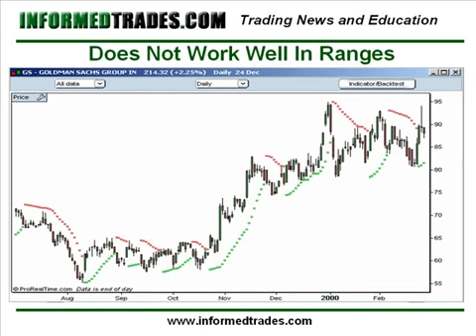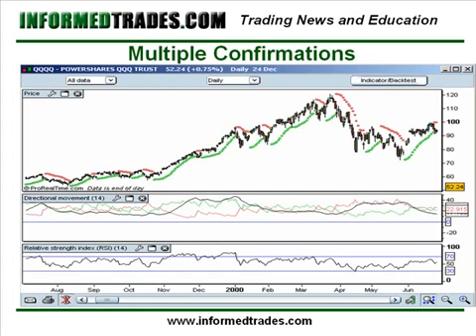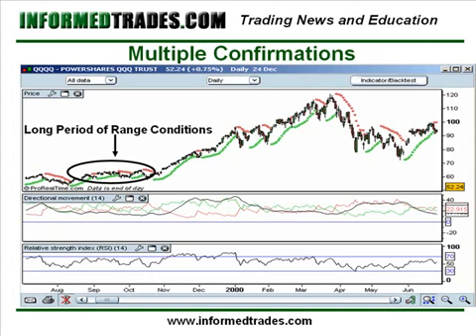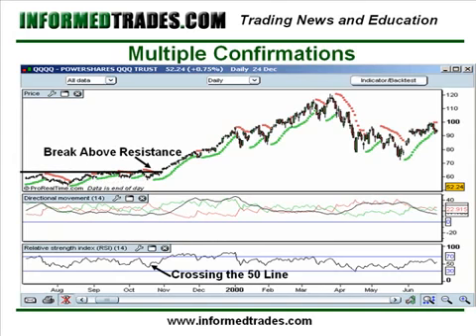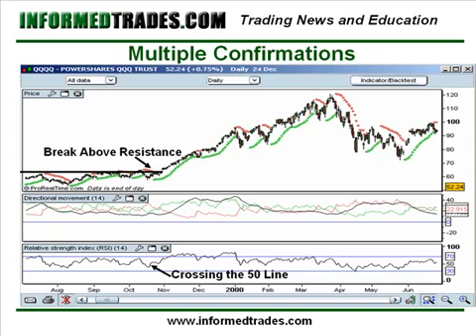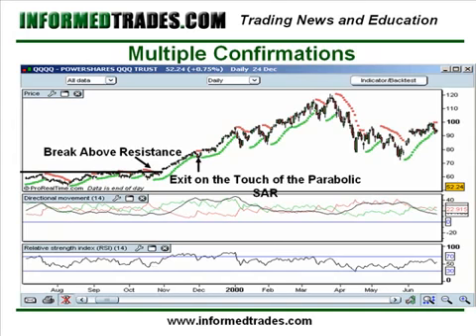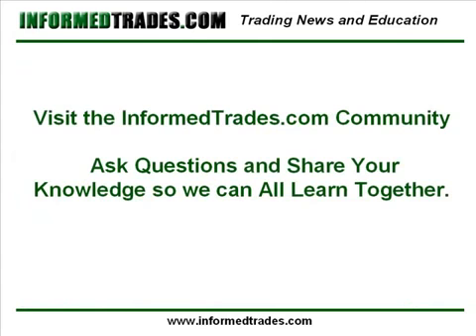استراتيجية (المليون دولار ) هدية مجانية لكل الاخوة الصادقين المخلصين المحترمين